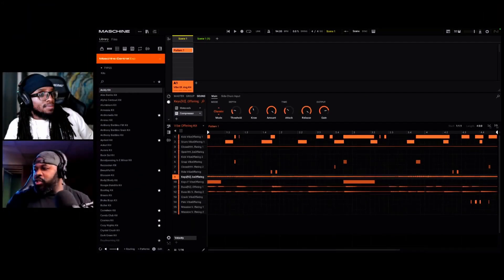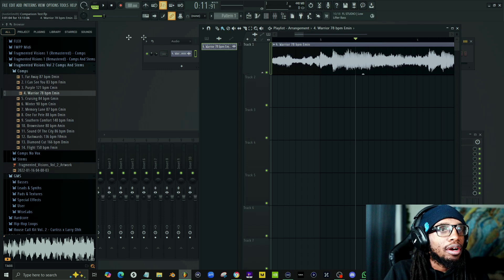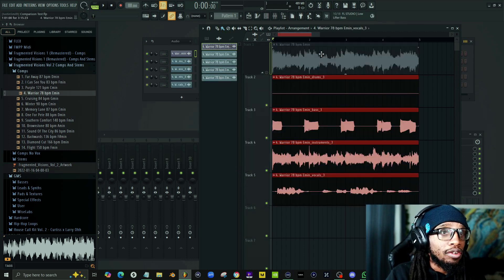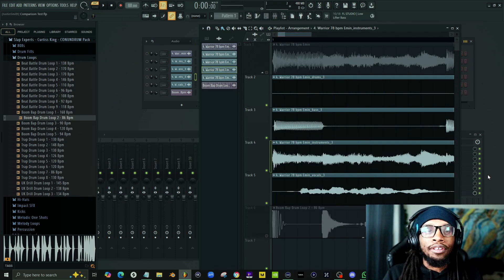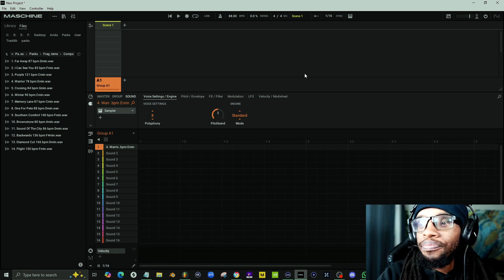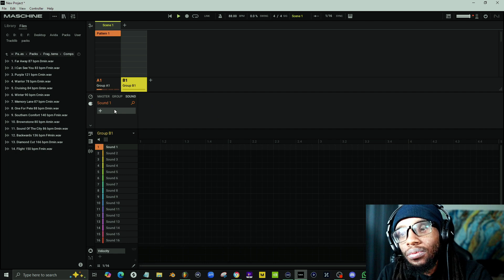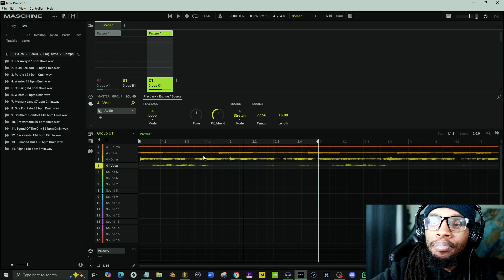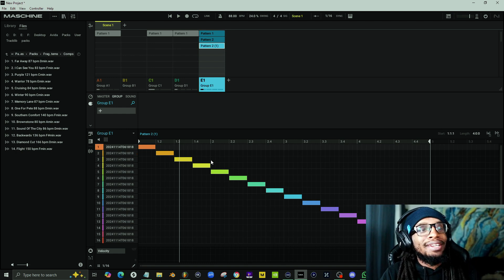Why Maschine Does Stem Separation Better than FL Studio!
Maschine 3 just released last week, and it does stem separation better than FL Studio! Let's talk about it!

Avidan Smith Gear and Equipment:
Sony MDR-MV1 Headphones
Audio Technica AT2020
Canon M50
Sigma 16mm Lens
Komplete Kontrol m32
NEEWER Lights
AOC CU34G2X 34 Monitor

Avidan Smith Books:
FingerPrint: Discover Your God Given Unique Qualities

Who Is Avidan Smith: Over the past 20 years Avidan Smith has been made beats on both Image Line FL Studio, alongside Native Instruments Maschine Studio (6 of those years). In that time, I have learned music production on two DAWs, with a huge focus on samples. Within 5 of those years, I embraced YouTube content creation, and content marketing. As I love creating, I love motivating others to create in a healthy, yet entertaining way. My DAW of choice are Native Instruments Maschine Studio, but I still go back to FL Studio when necessary.

Types Beats on this channel: Lofi, Boom Bap, and 90's
Other Types of content: Tutorials for Maschine Studio, YouTube Tips, Motivation and guidance for content creators.